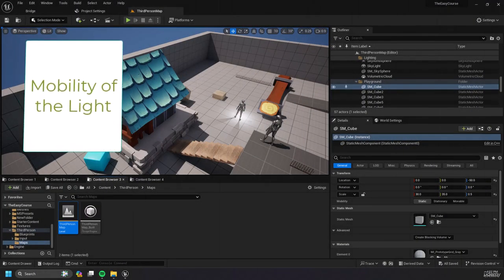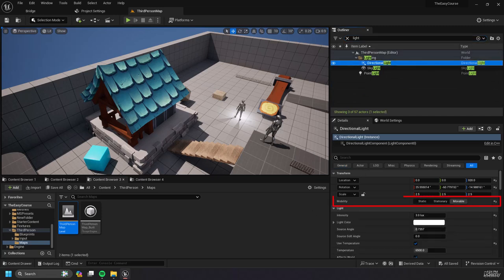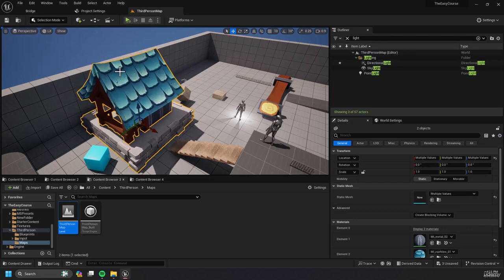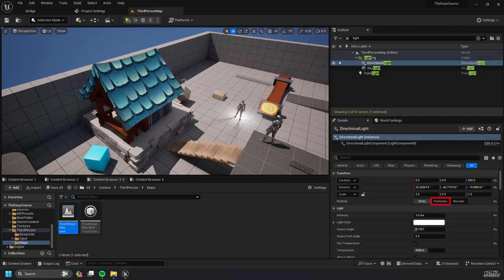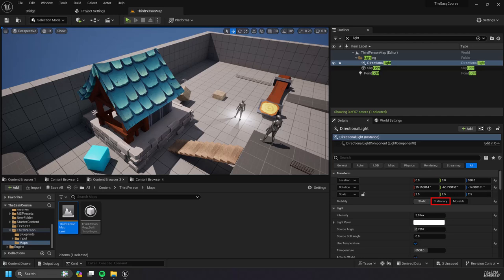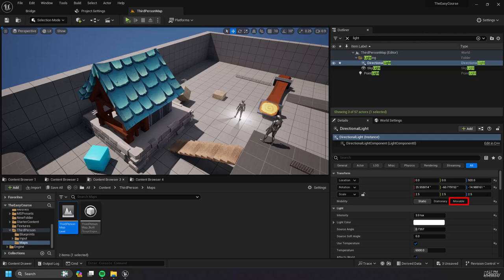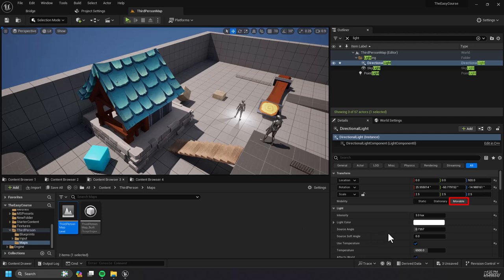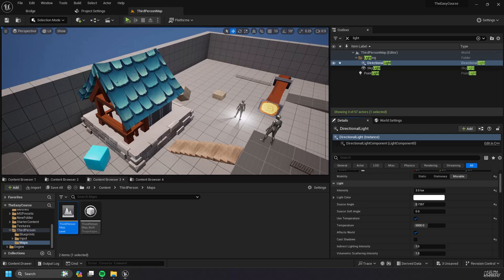Unreal Engine (The Easy Course) - Working with Light - Mobility of The Light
Lecture Overview
In this lecture, you will learn about Mobilities of the Light in Unreal Engine.